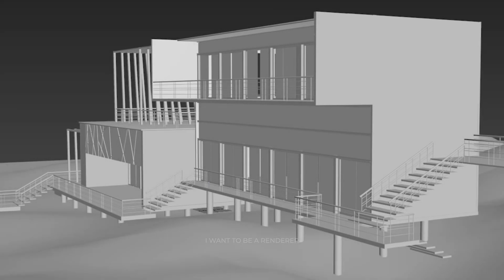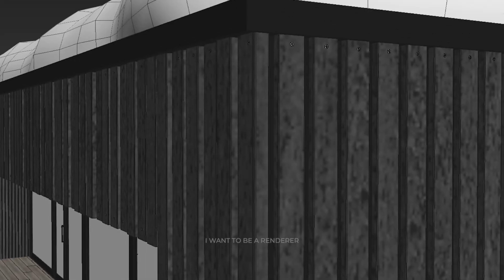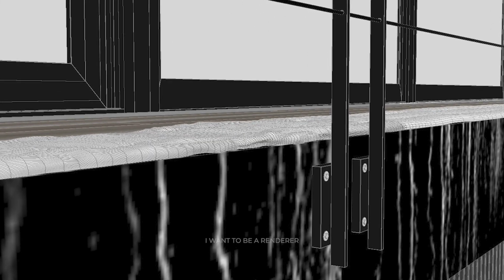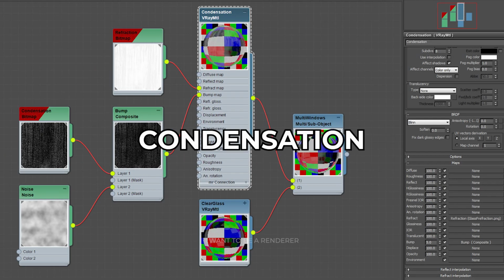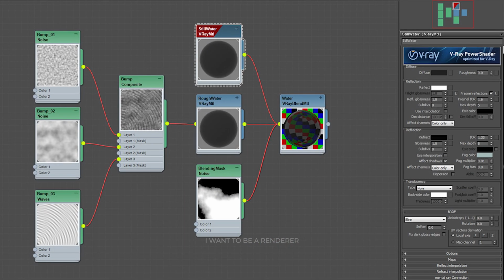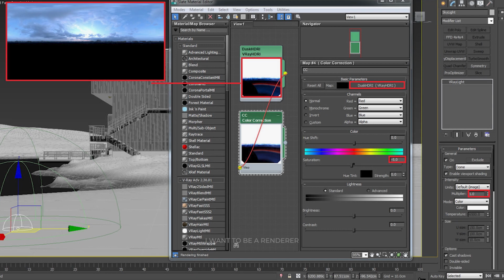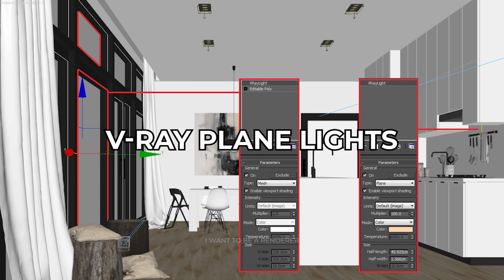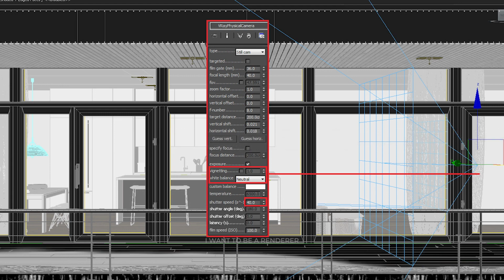We analyze professional rendering | Cp. 5 | 3dsmax, Vray, Materials, Snow.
📊 Today we are going to analyze this project, made by Hector Javier, an architect from Honduras, who specialized in 3D visualization.
For this project, he was inspired by the Nordic architecture, that is to say cold climate, clean and dark environments.

You have the links here below. 👇🏾

⏱️ Timestamps:
00:00 HOW WERE THESE RENDERS MADE?
00:24 MODELING
01:16 MATERIALS
02:09 LIGHTING AND CAMERA
02:38 FINAL RENDERS